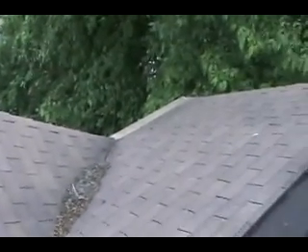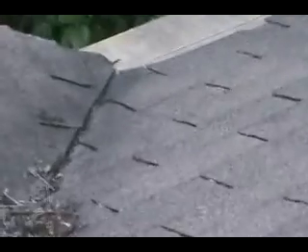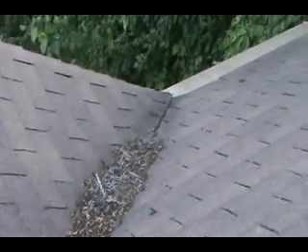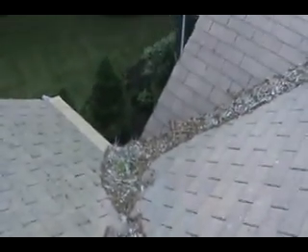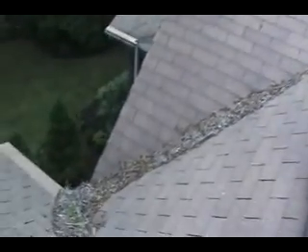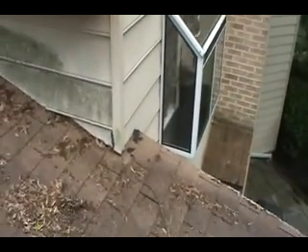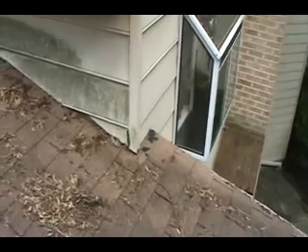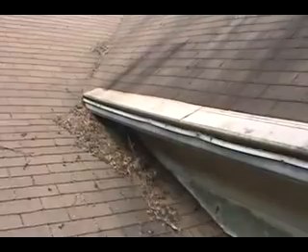Kappalman ROOF Ellicott City, MD 11-05-061.avi